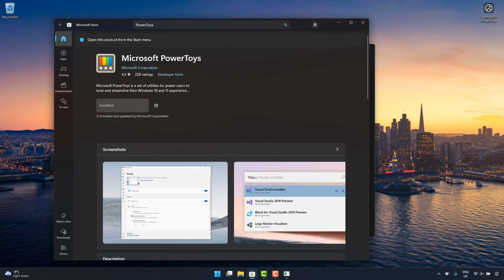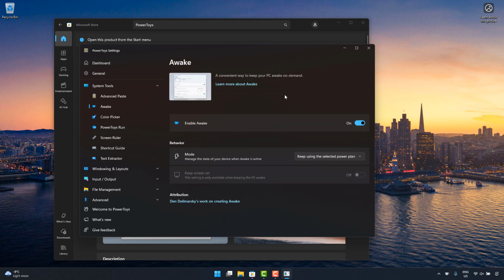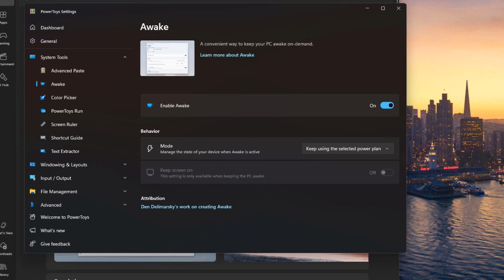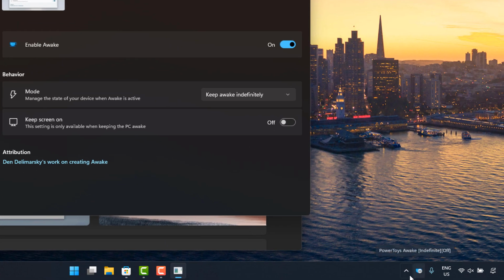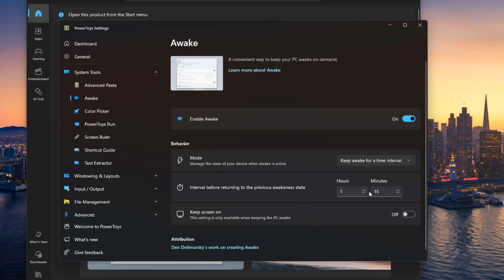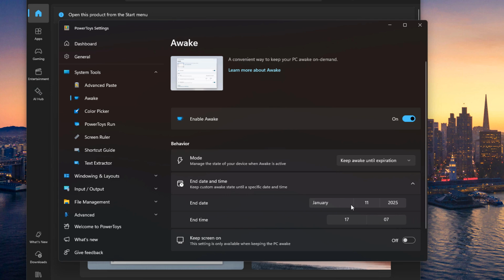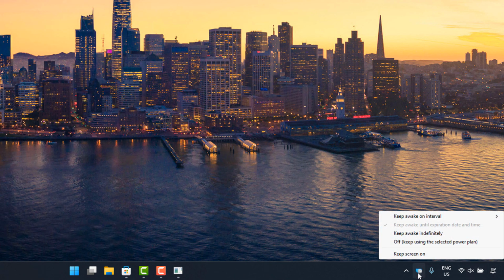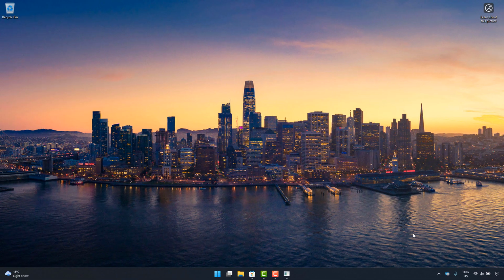How to Keep Your PC Awake Without Changing Your Power Plan in Windows 11